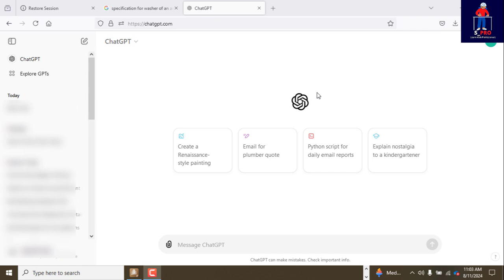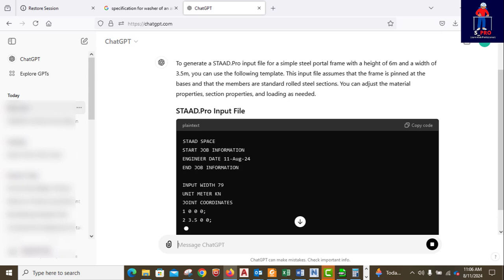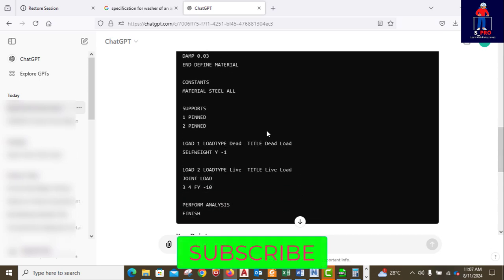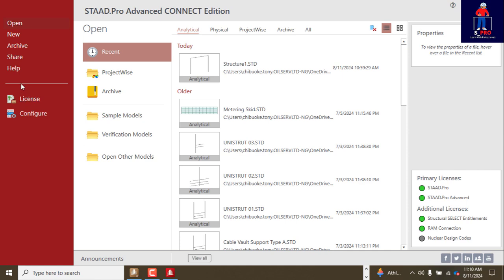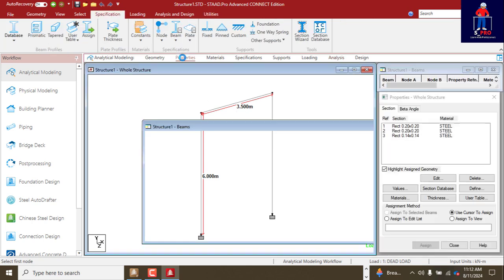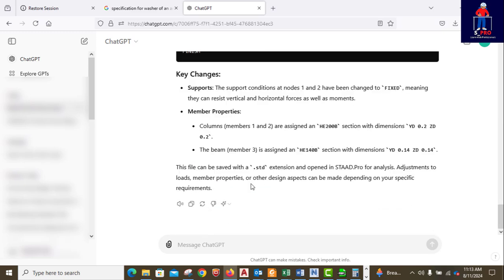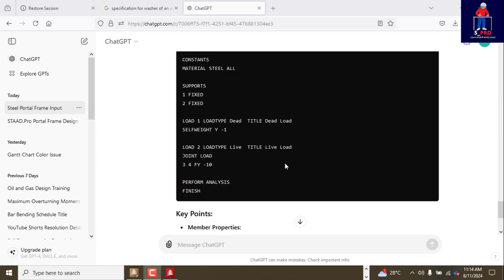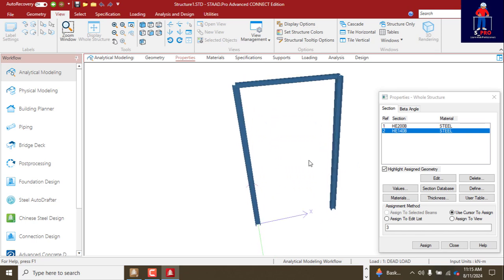How to Create STAAD.PRO Model Using ChatGPT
In this video, you will learn how to use ChatGPT to create STAAD.Pro input file.